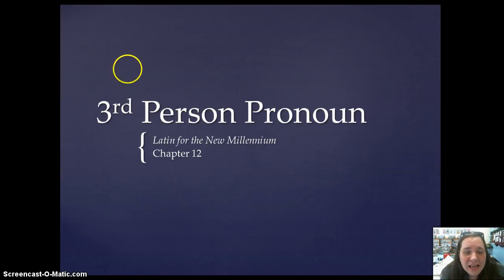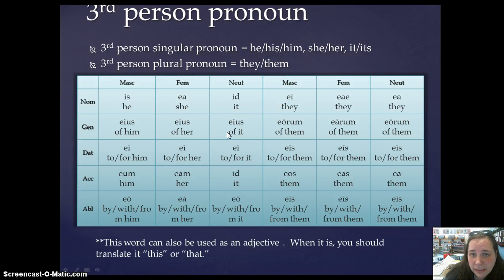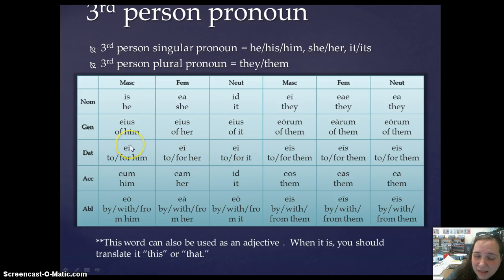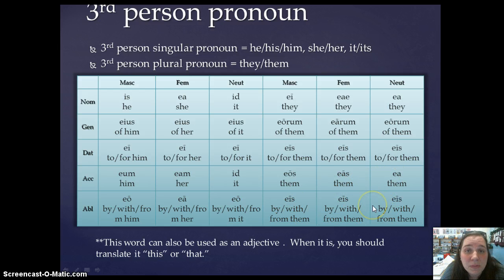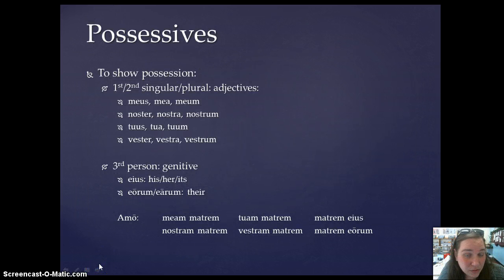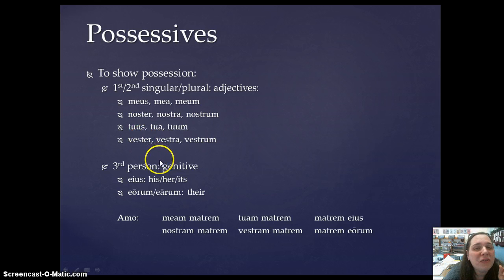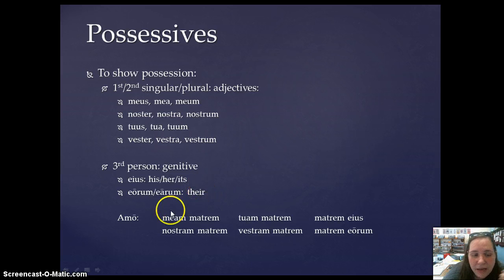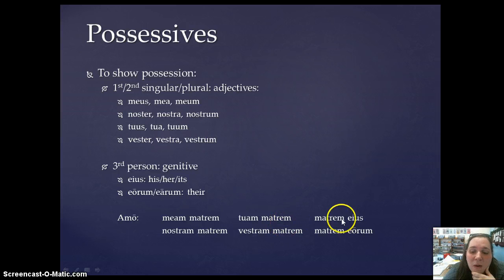Ch. 12: 3rd Person Pronoun